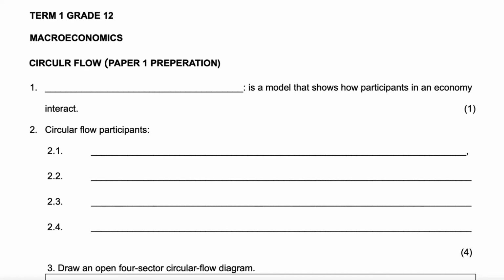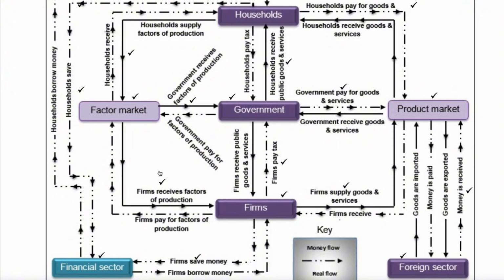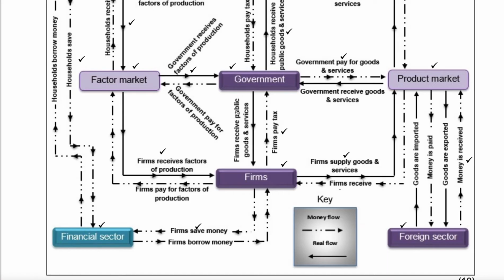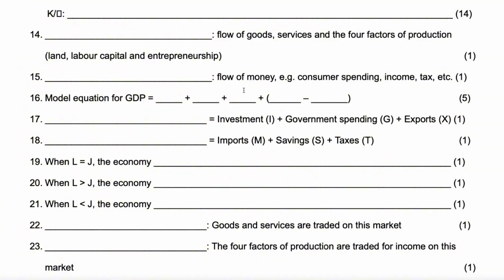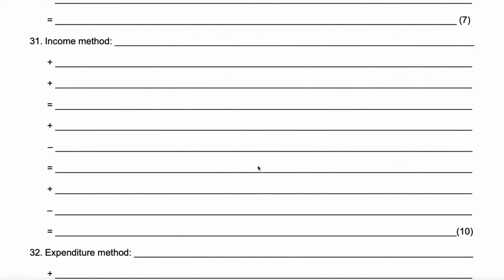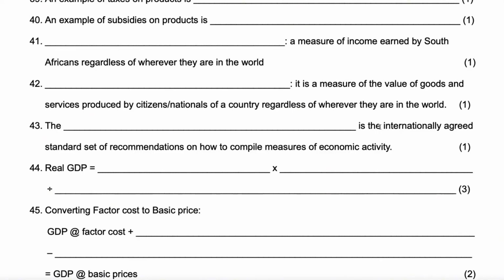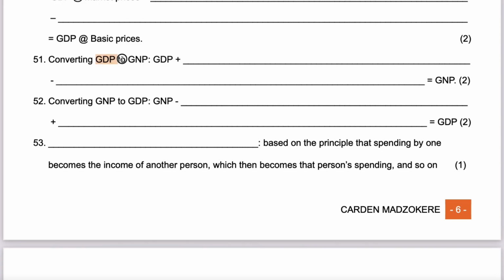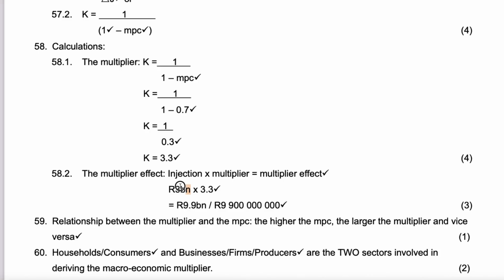Circular Flow Summary | Economics Grade 12 | by Carden Madzokere | TDBS